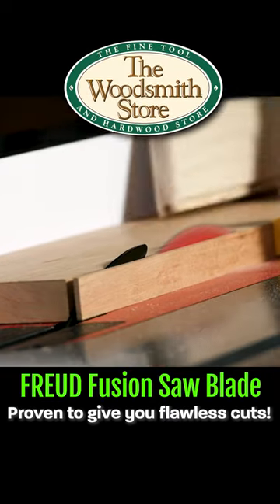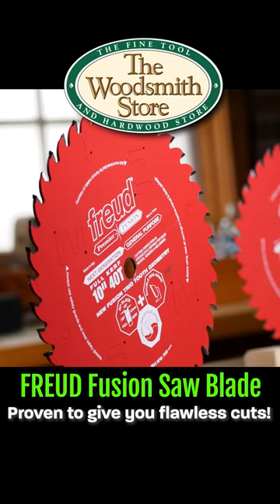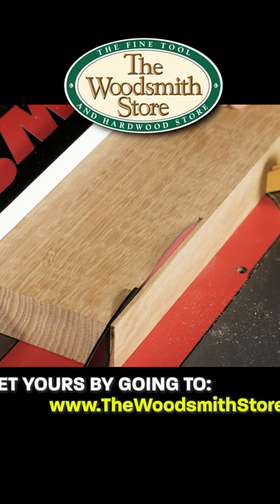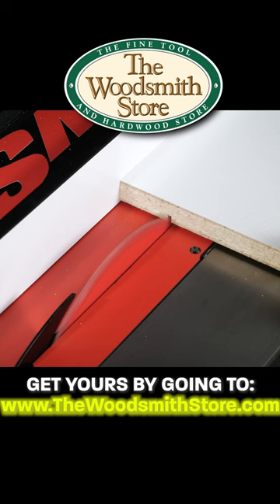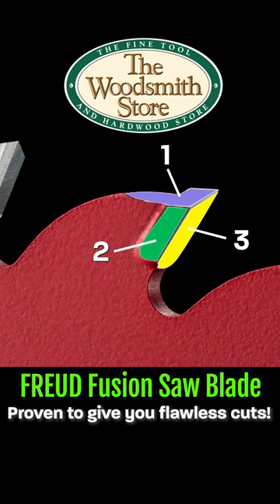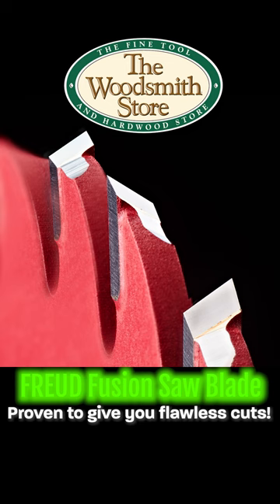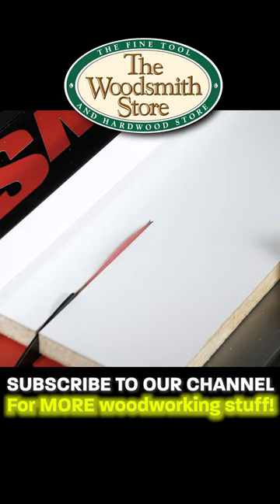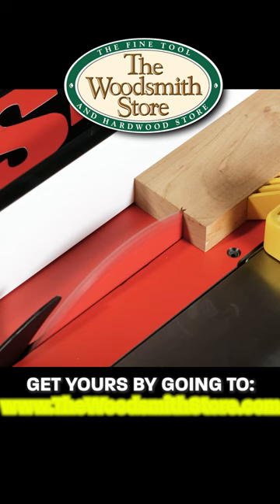Freud Fusion Saw Blade. Make amazingly smooth, clean cuts when ripping or crosscutting!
The Freud Premier Fusion P410 Saw Blade is one of our most popular combination blades. The unique tooth design, combined with Freud-made YICI™ Hi-Density Carbide, superior anti-vibration design and patented Perma-SHIELD® non-stick coating create the ultimate general-purpose saw blade for laminates, melamine, veneered plywood, hardwoods, softwoods, and thick-stock lumber.

Specs
Arbor: 5/8″
Diameter: 10″
Grind Hi-ATB
Hook Angle: 18°
Kerf: .126″
Plate: .098″
Teeth: 40
Features Perma-Shield Non-Stick Coating Technology